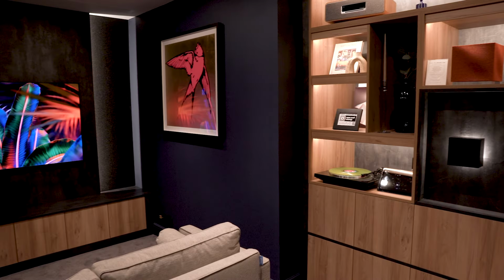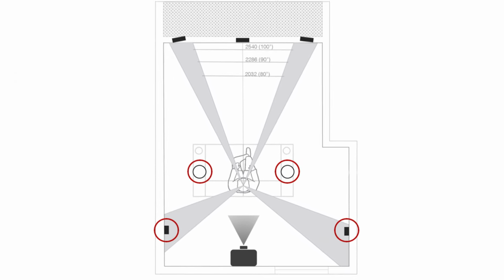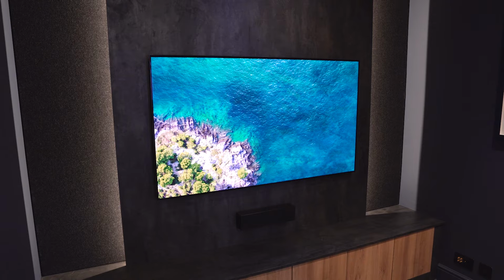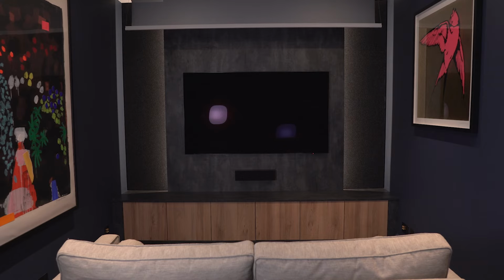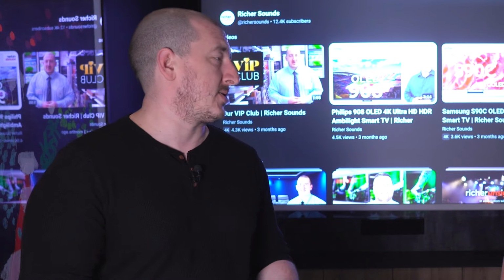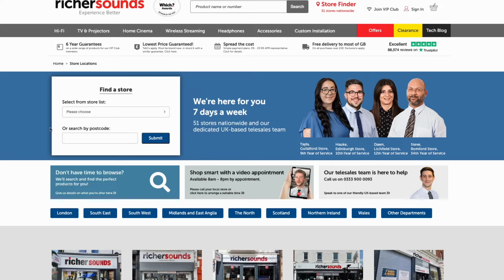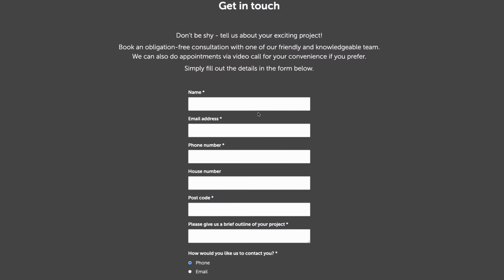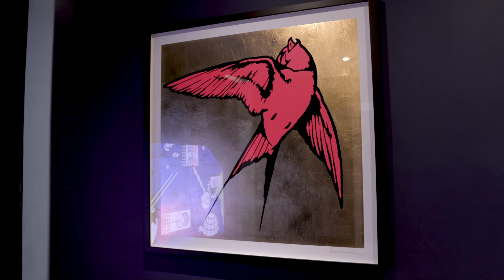Our Most Advanced Demonstration Space Yet! | The Chelsea Store Experience Room | Richer Sounds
Arron and Tim check out our brand new "Experience Room" at the Chelsea store. This room has been built with CEDIA RP22 guidance in mind and what a difference it has made!

00:00 - Intro
00:20 - Who or what is CEDIA?
00:42 - How have CEDIA guidelines been applied to this room?
01:28 - Artcoustic speakers
02:17 - No unnecessary speakers
02:49 - The screen
03:57 - Testing it ourselves
04:20 - Get started with your project
05:34 - Outtro

Want to know more? Get in touch with your local store or contact our Custom Installation department

Special Thanks to:

For Arts Sake for providing the custom artwork for the room

Our videos give a great introduction to the products we sell, but we can't go into quite as much detail as we'd like or we'll be here all day! Your local store is open 7 days a week by appointment, by phone & video call. To find your local store, please follow this

Store Finder - 51 Stores Nationwide
With 51 stores nationwide we look forward to seeing you soon.

Why not join our VIP Club?

Follow Richer Sounds for the latest information and great offers on hi-fi, TV and home cinema.